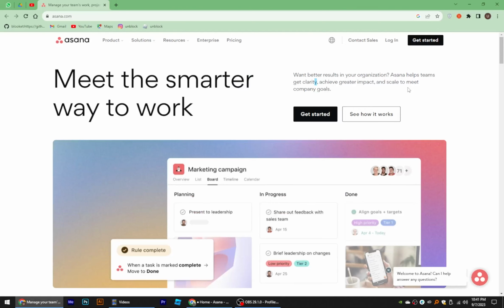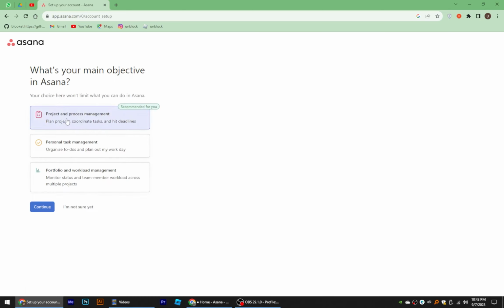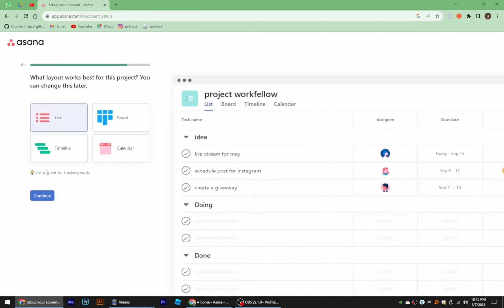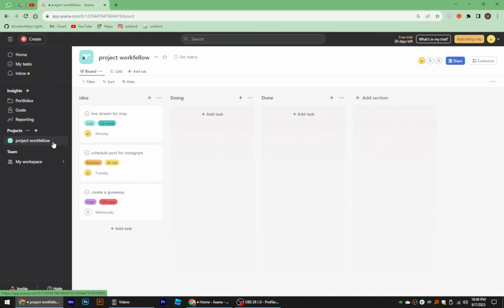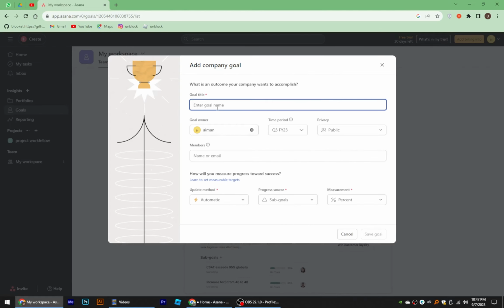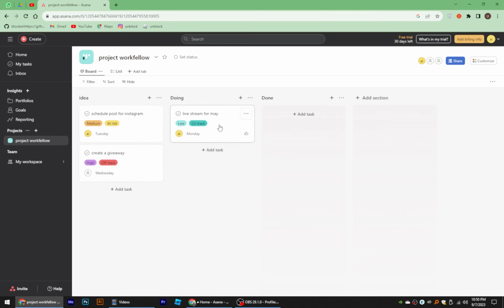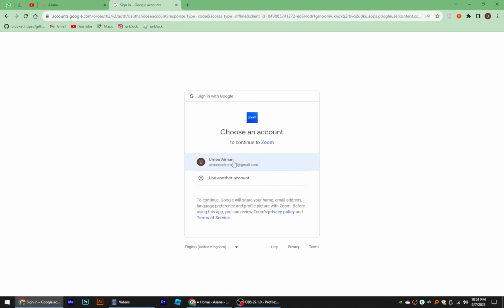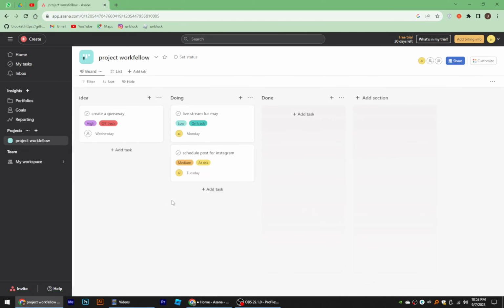ASANA: PROJECT MANAGEMENT TUTORIAL FOR BEGINNERS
Welcome to our comprehensive "Asana: Project management tutorial for beginners" video. In this tutorial, we will take you through the essential steps to get started with Asana, a powerful project management tool. Whether you're new to project management or looking to master Asana, this video is your one-stop guide.

0:00 INTRO
0:04 TUTORIAL